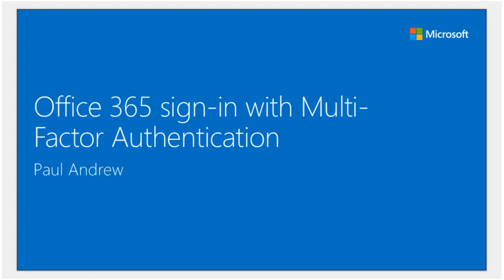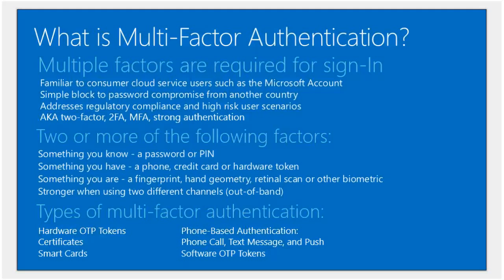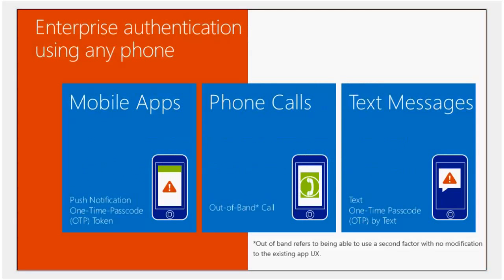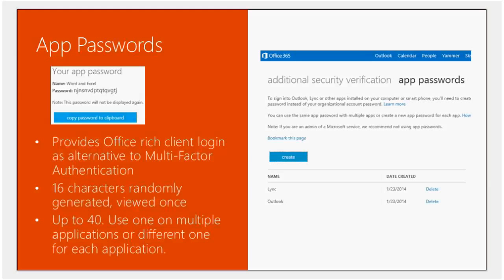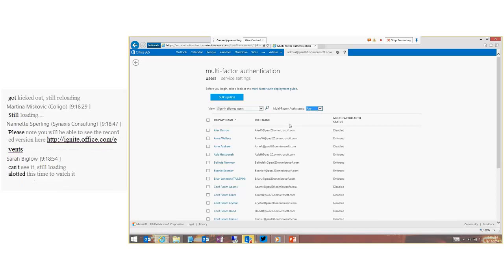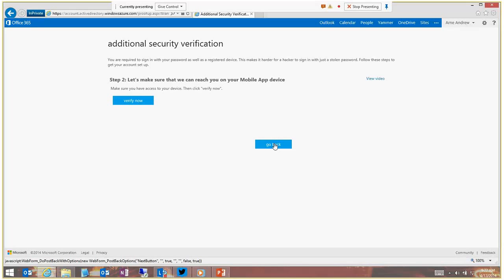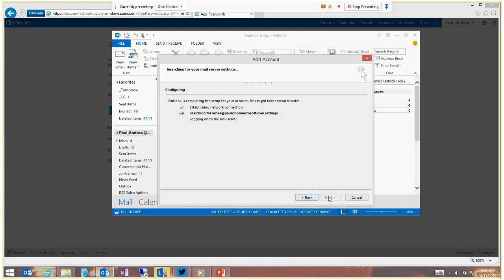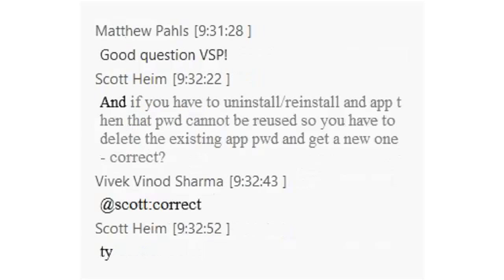Technical Webcast, Office 365 sign-in with Multi-Factor Authentication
Office 365 now includes support for Windows Azure Multi-Factor Authentication where the second factor for authentication is a Cell Phone. This talk describes how Office 365 customers can take advantage of Multi-Factor Authentication. It covers configuration, enrollment and usage by users who are enabled for Multi-Factor Authentication.